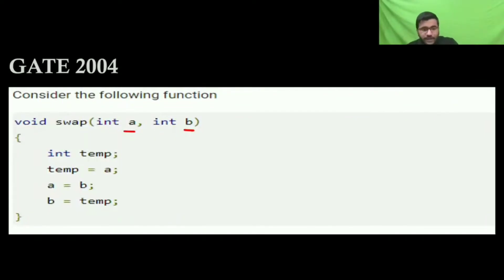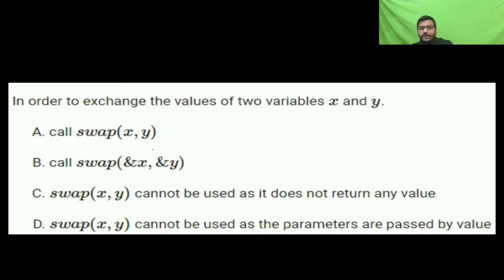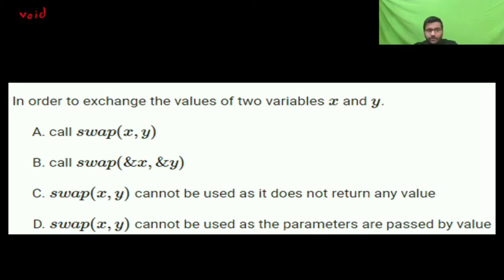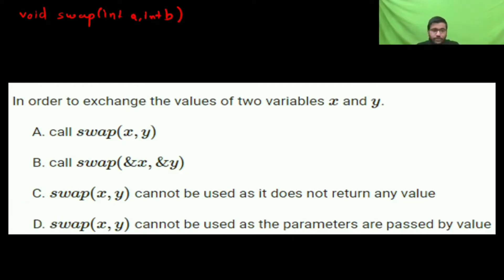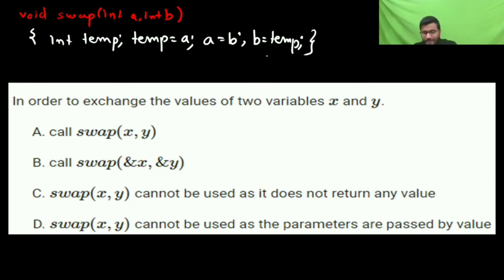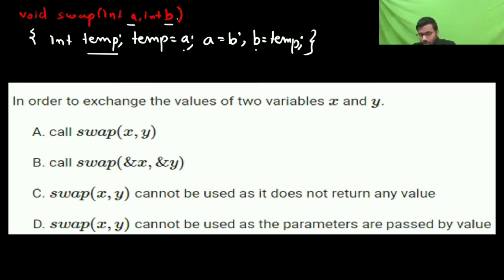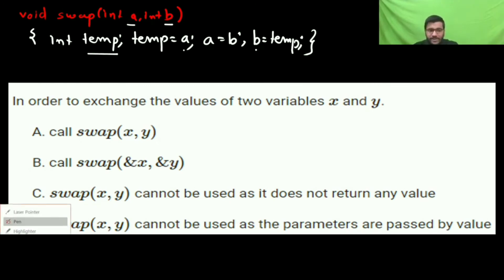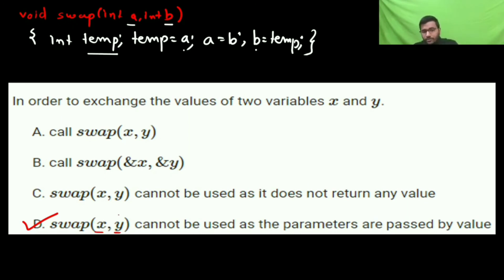3 C Programming Language | Gate 2004 Question in C Programming | Consider the Following C Function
1) Gate 2004 Question in C Programming Language

Timetable:-
0:01- Gate 2004 Question:-
Consider the following C function
void swap (int a, int b)
   int temp;
   temp = a;
   a = b;
   b = temp;
In order to exchange the values of two variables x and y.
(A) Call swap (x, y)
(B) Call swap (&x, &y)
(C) swap(x,y) cannot be used as it does not return any value
(D) swap(x,y) cannot be used as the parameters are passed by value